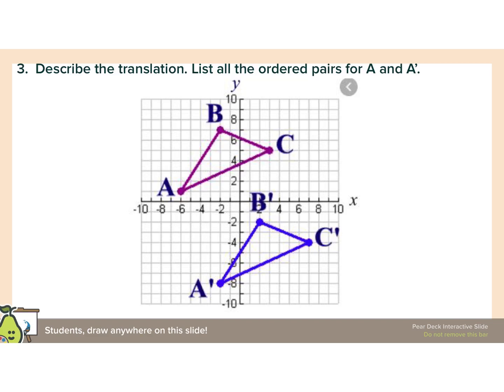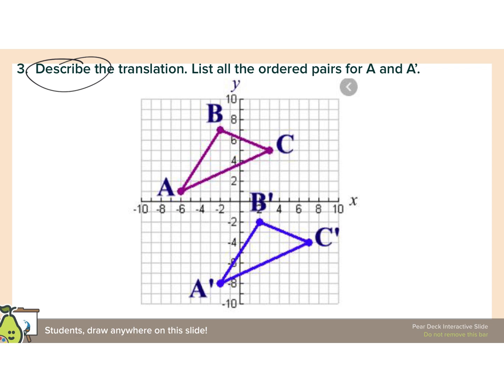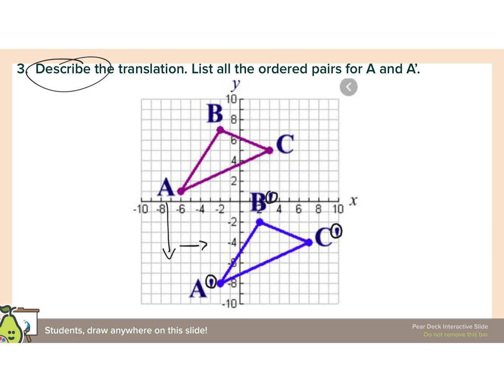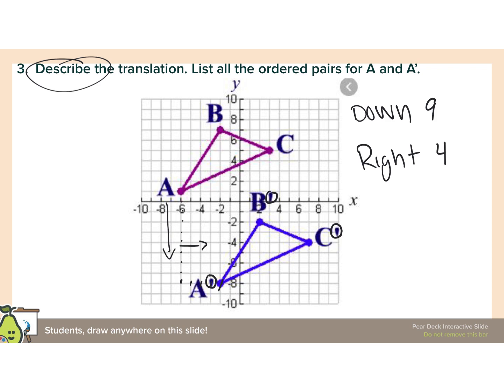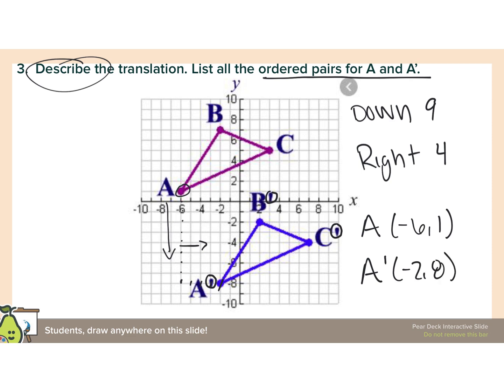Translations Pt 2 pp3.mp4